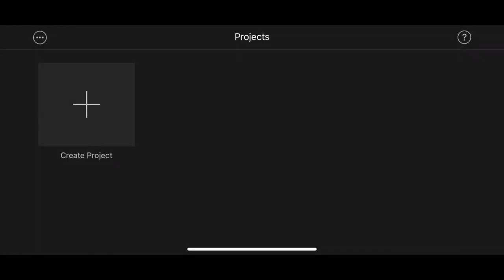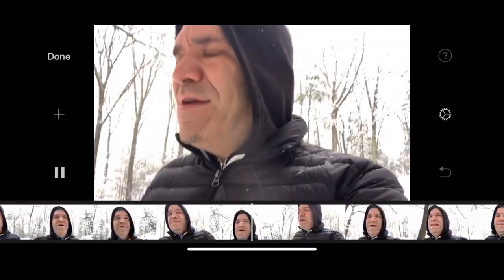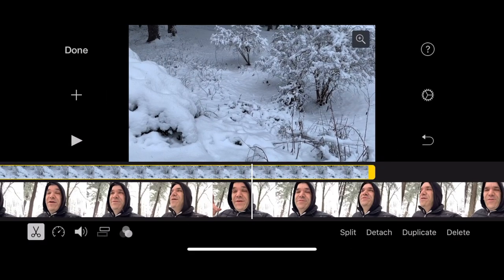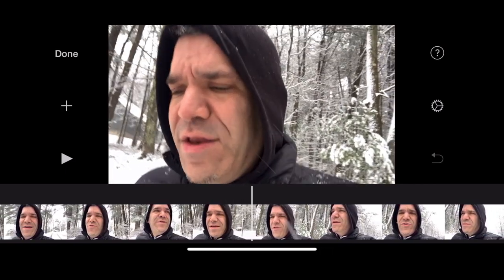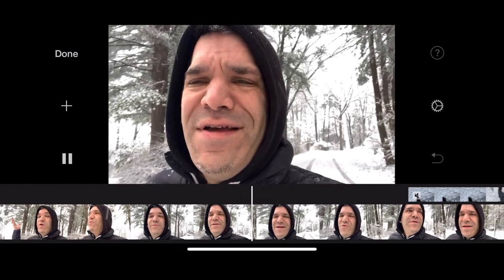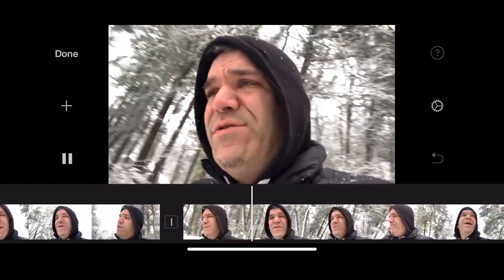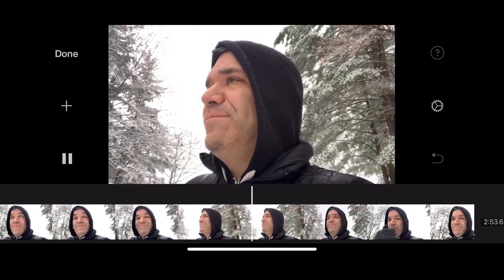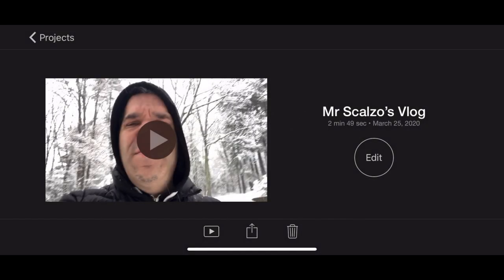Vlog with Cutaway Lesson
A Mobile iMovie Demo